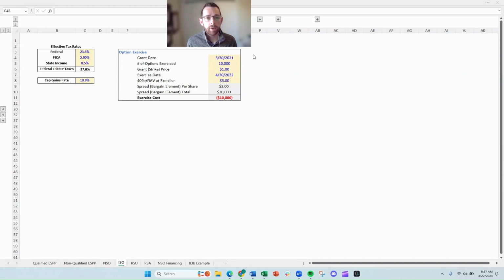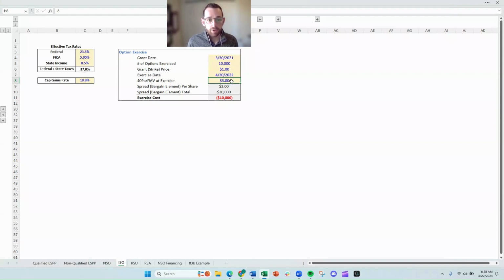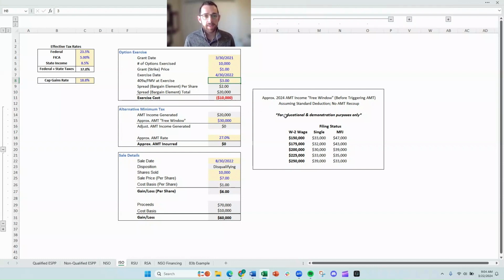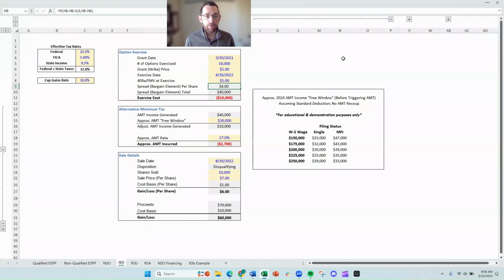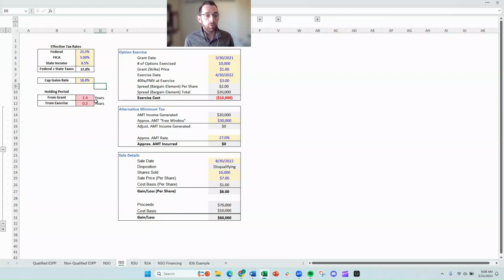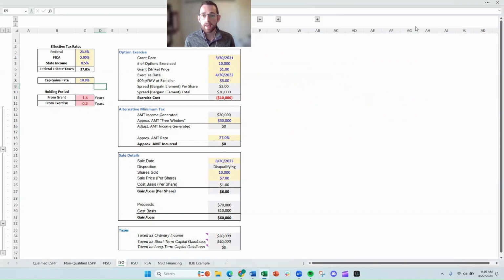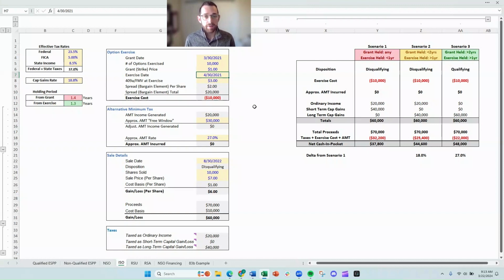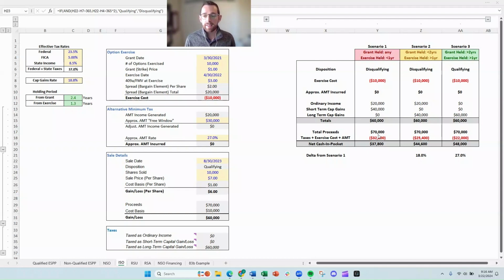How are my Incentive Stock Options (ISOs) taxed?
Incentive Stock Options (ISOs) are generally the most complex type of equity compensation (among the standard RSUs, RSAs, NSOs). That's because they can, and often, trigger Alternative Minimum Tax and can be either qualifying or disqualifying dispositions upon sale.

In this video, I walk through an example of how taxation works on an ISO and what the taxation impact might look like for disqualifying dispositions relative to a qualifying disposition.